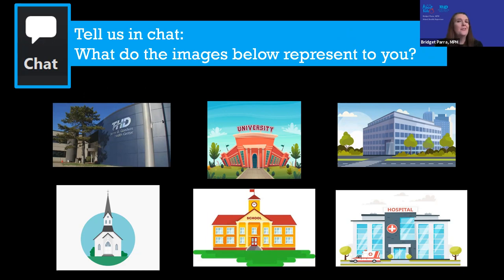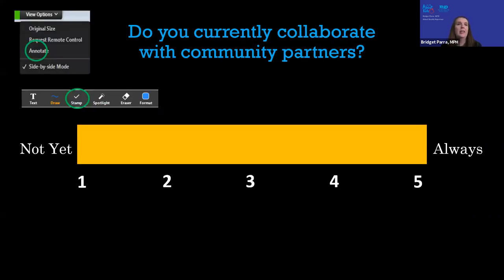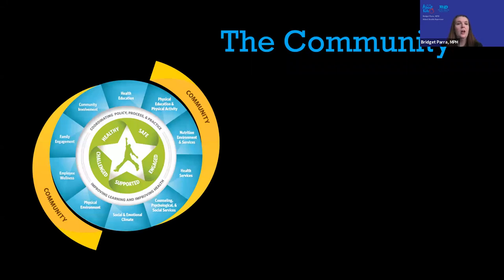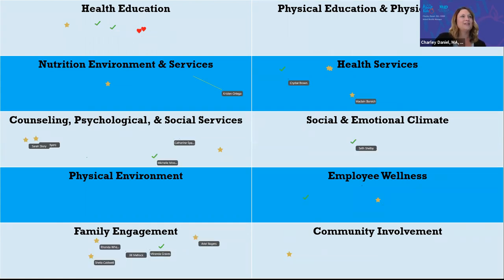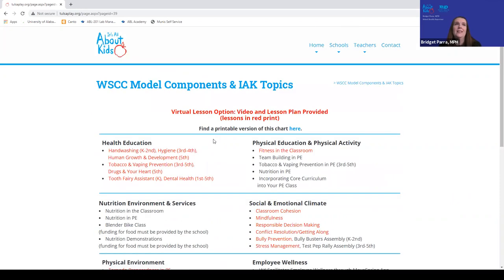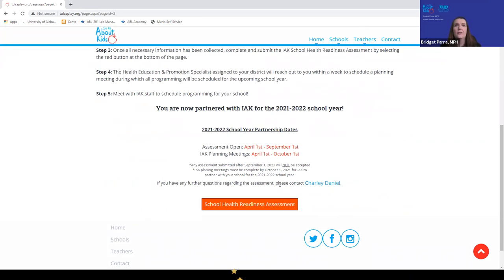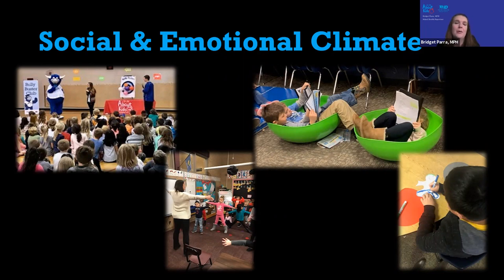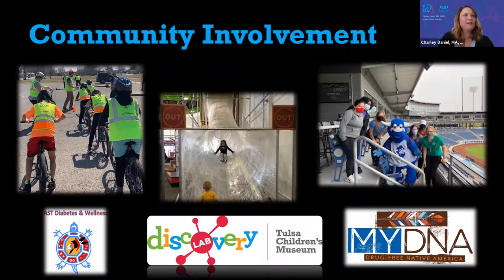WSCC Model Implementation in Elementary Schools Through A County Health Department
Whole School, Whole Community, Whole Child (WSCC) Model Implementation in Elementary Schools Through A County Health Department

Presented by Charley Daniel and Bridget Parra

This session will introduce strategies to connect with community partners to support the implementation of the WSCC Model.

Learning Objectives:

1) Assess priority components of the WSCC Model in their schools.
2) Identify community resources to support the implementation of the WSCC Model.
3) Build community partnerships to assist with the implementation of the WSCC Model.

Primary WSCC Component: Health Education

Secondary WSCC Component: Community Involvement